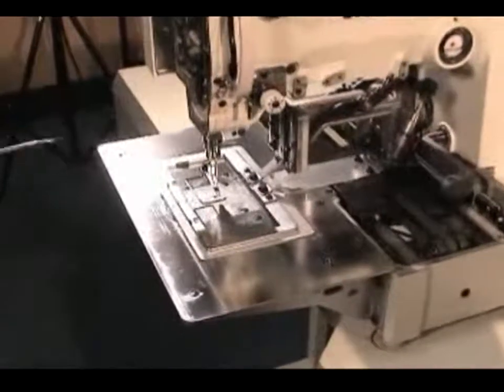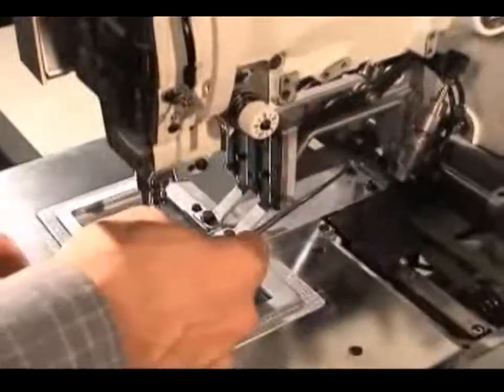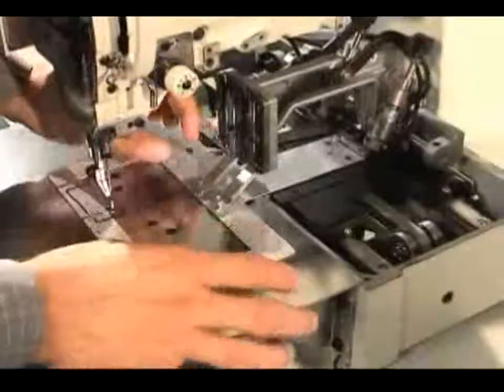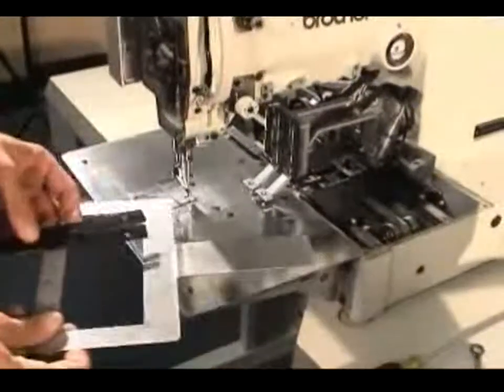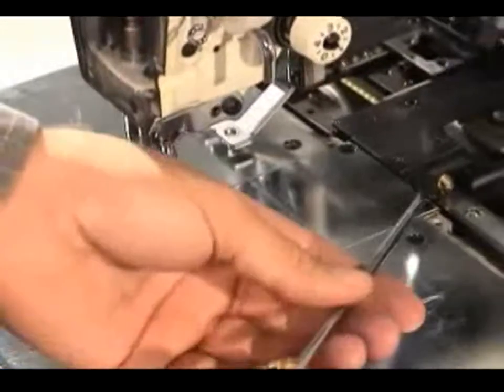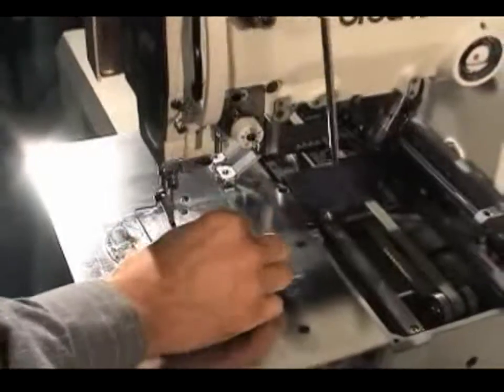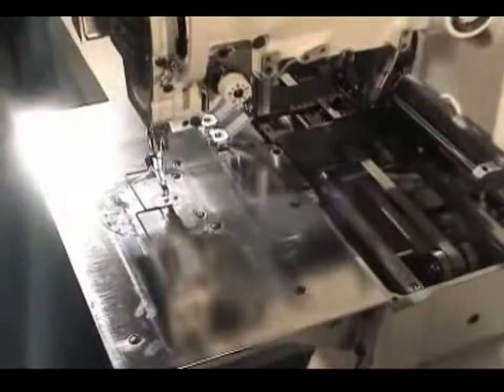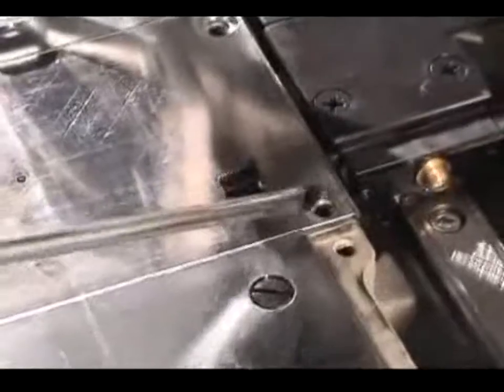machine a coudre